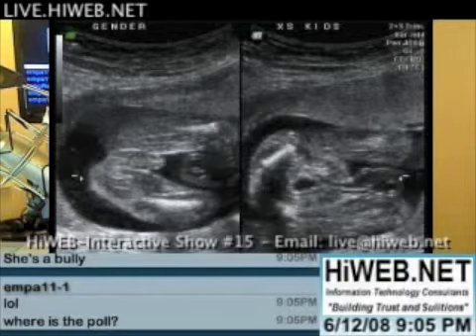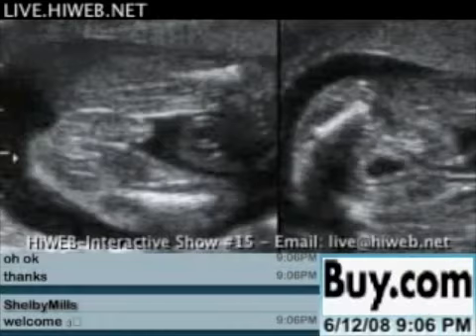Show 15 - Tech Tip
Tech Tip:  How to recover deleted files?

Have FUN!